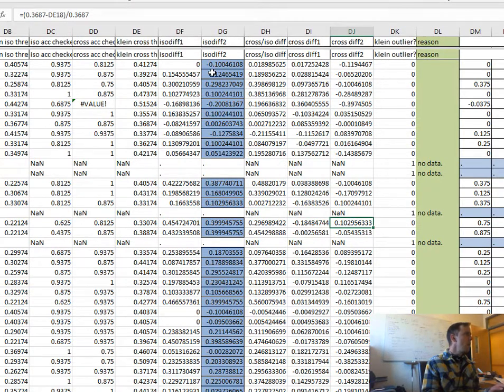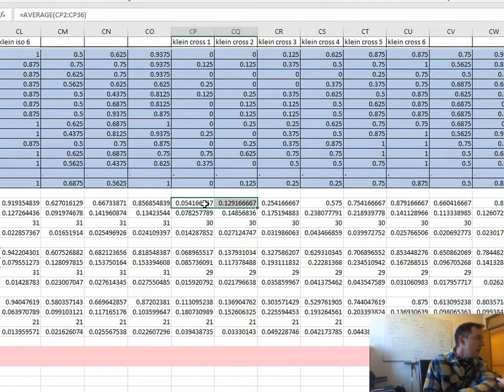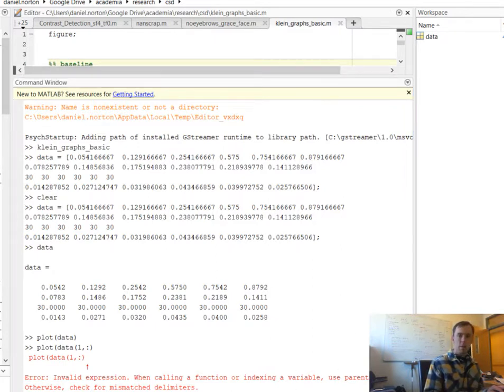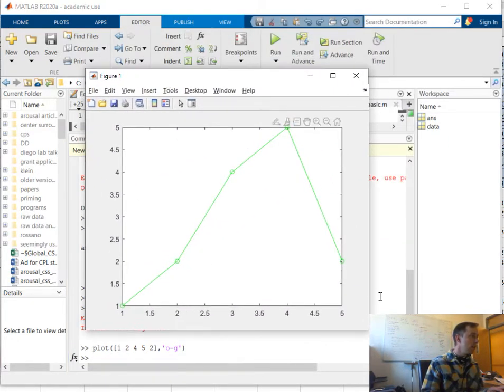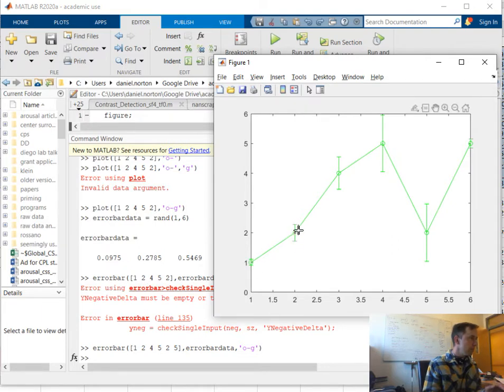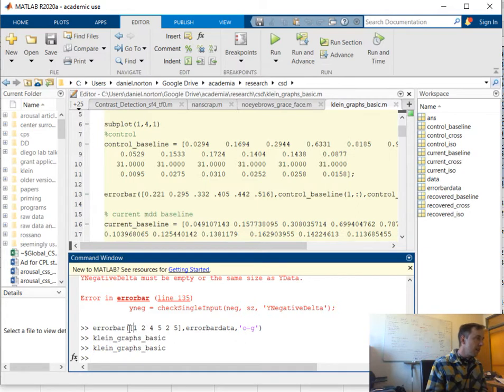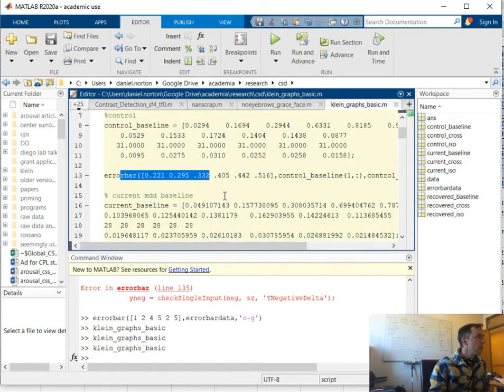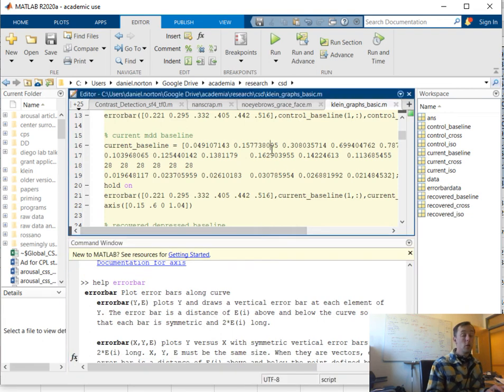how to plot using errorbar function in matlab